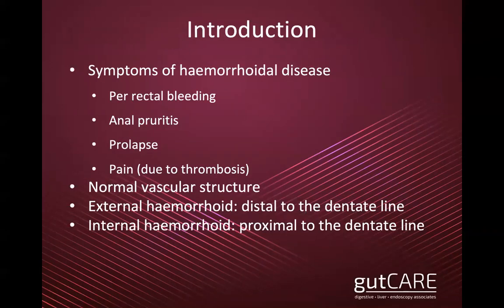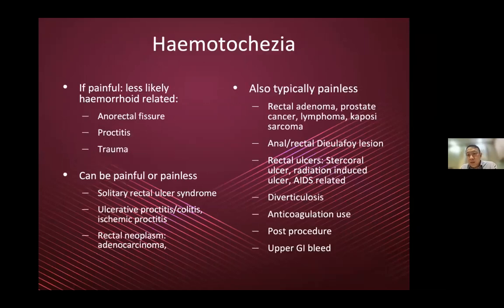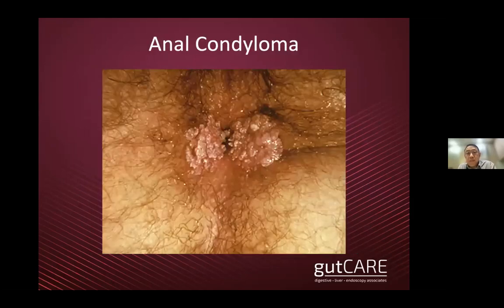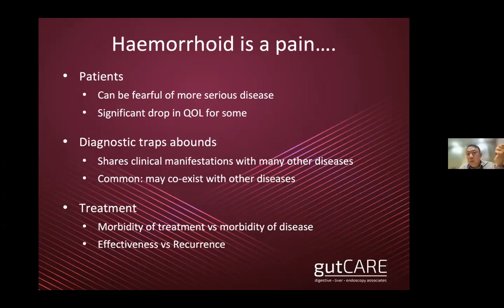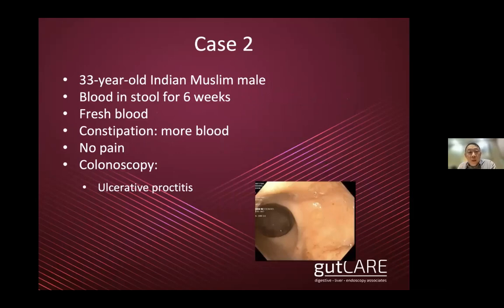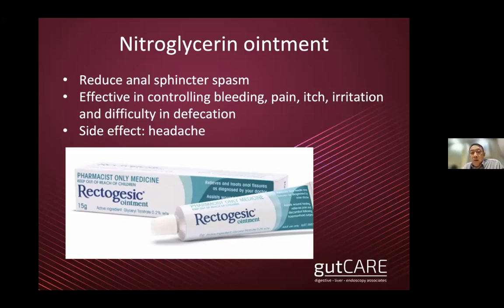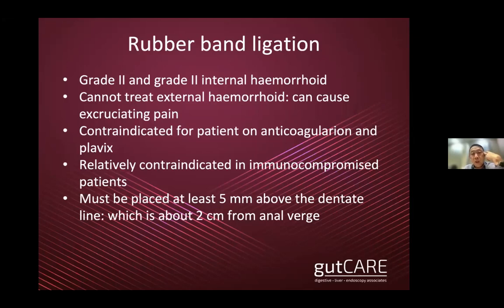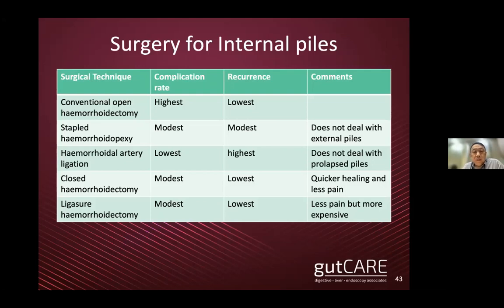gutCARE GI Module 2021 : Haemorrhoids , A Pain in The Bum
Speaker : Dr Chia Chung King
Hemorrhoids are swollen veins in the anus and lower rectum. This is also known as piles, the blood vessels become enlarged and swollen due to increased pressure within them caused by a number of factors.
Dr Chia will share his knowledge on piles treatment and advanced management.